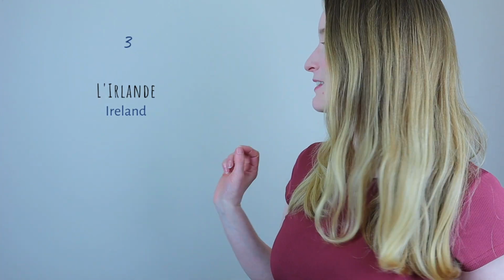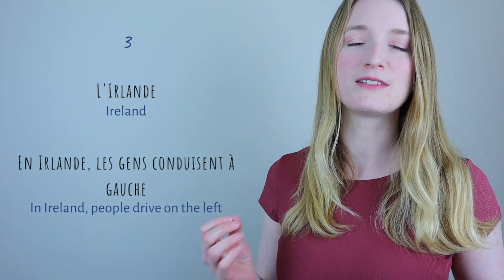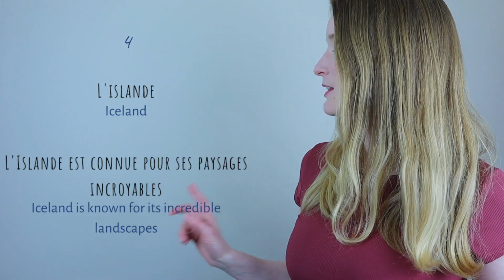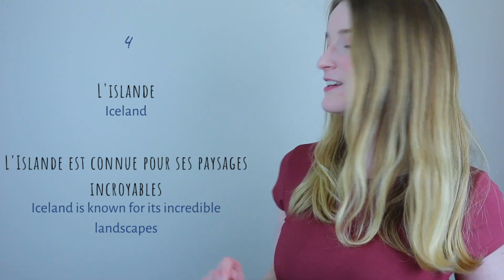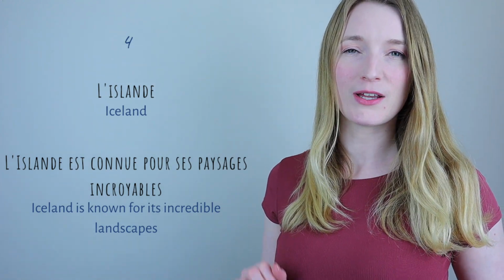25 French words of vocabulary starting with I (with PDF) - Learn French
25 French words of vocabulary starting with I. Learning a list of words from the same theme is great but what about challenging what you usually learn with a mix of verbs, nouns, adjectives, pronouns, ... with sentences

► BEST LEARNING BOOKS 📚
• Bescherelle - Conjugaison pour tous
• Complete French All-in-one
• French Short stories for beginners
• French for Dummies - All-in-one
• Easy French Step by Step
• The Little French Dictionary of Word Families
• 1000 Most Common French Words

• I ordered a book, can you leave a note on it ?

► Amazon Store (US)
► Amazon Store (CA)